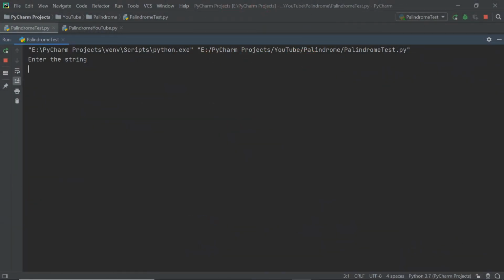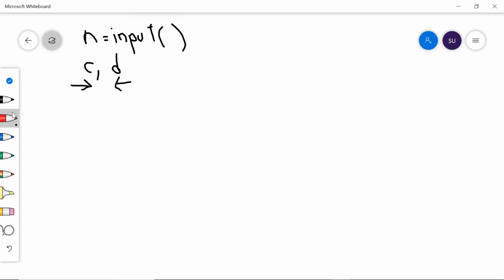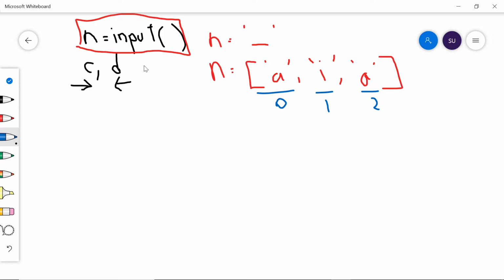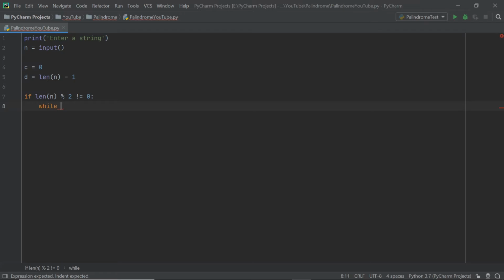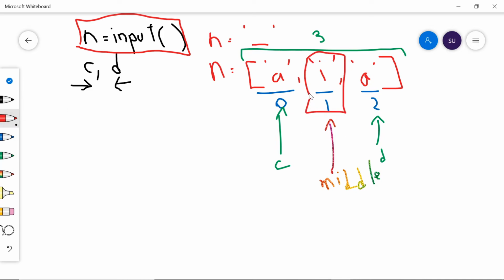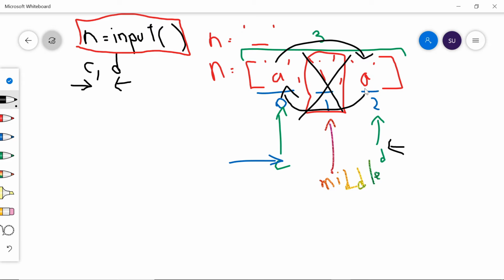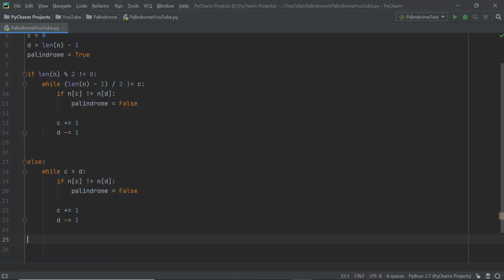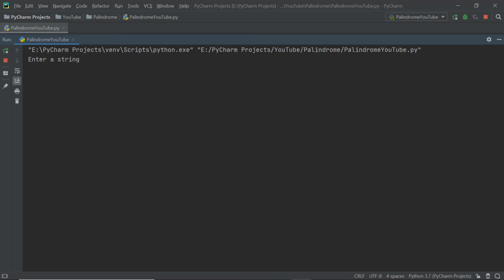How to make a Palindrome Checker! | Easy, Simple, Beginner Python Tutorial | Just Finished Coding!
The Palindrome Checker - Check if a string is a palindrome, is a classic example of a Python Problem. The question has been asked in thousands of technical coding interviews, and is definitely a MUST-KNOW for any software developer.

In this video, you will learn how to make a Python Program that answers the question, "Write a program to check if the string is a Palindrome or not." A Palindrome is a special word, phrase or sequence that reads the same backwards as forwards.

🏹 Links:
      🎮 Scratch Games for Beginners:

Happy Coding!